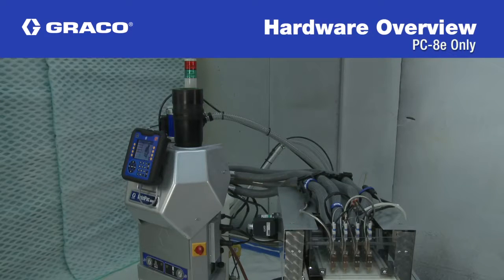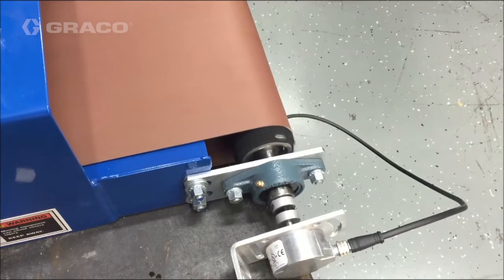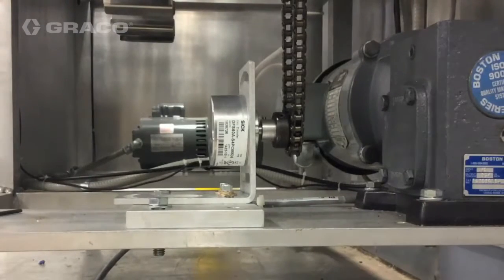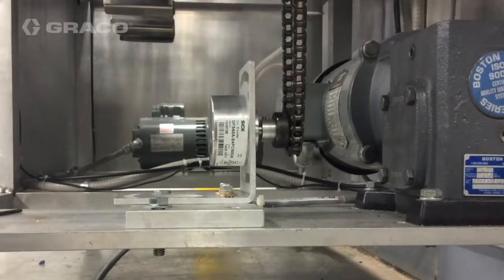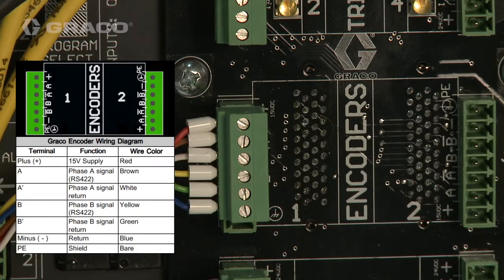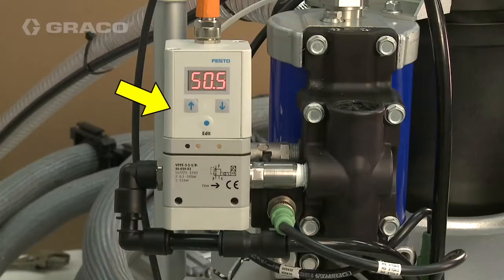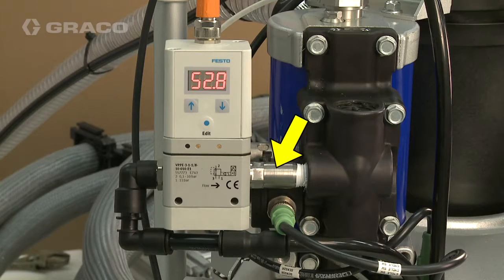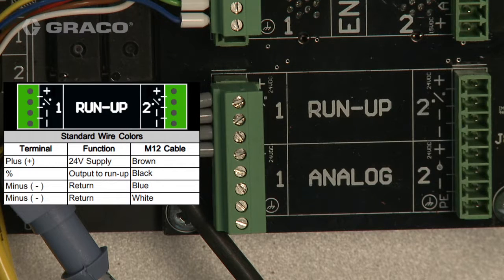InvisiPac PC-8e Pattern Controller: Hardware Overview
Learn how to install the PC-8e pattern controller hardware that improves your InvisiPac unit's ability to put the right amount of hot melt adhesive exactly where you want and need it. Explore the InvisiPac difference